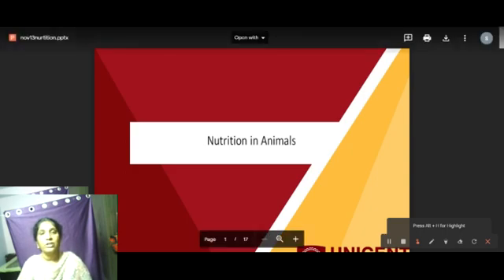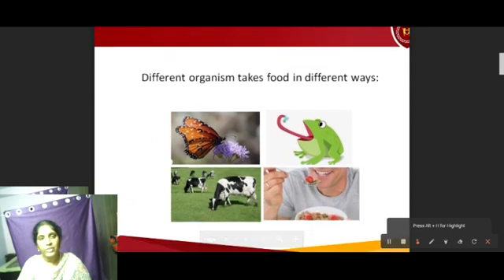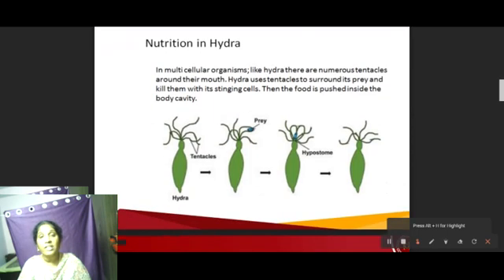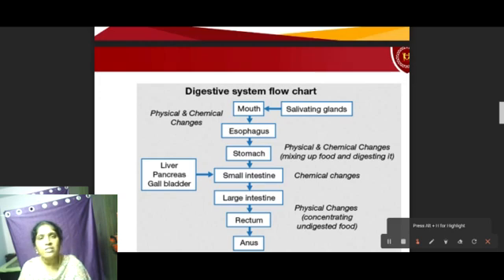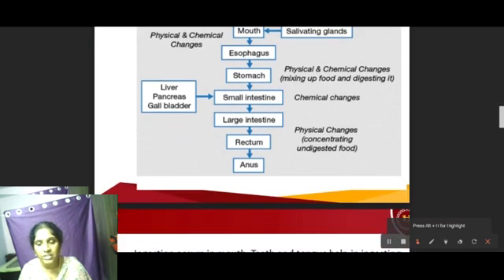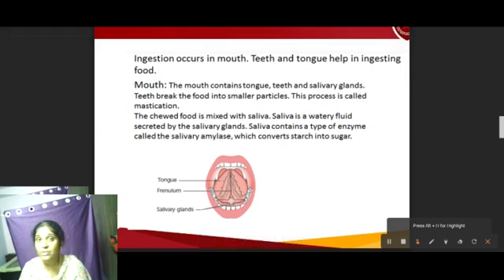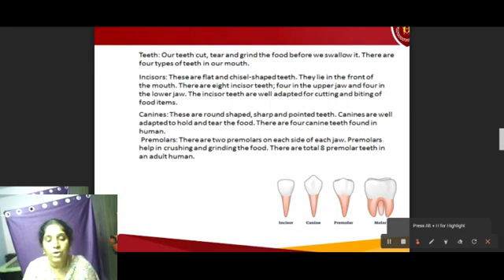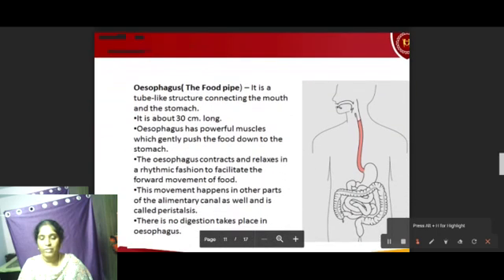Class VII ,Science :Nutrition in Animals(Session 1)